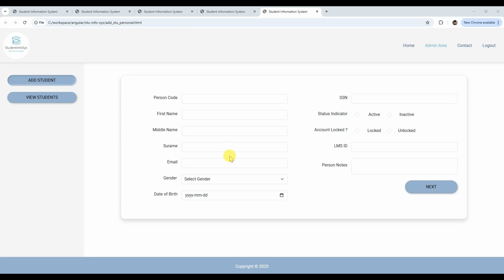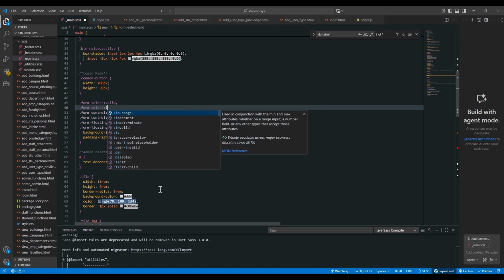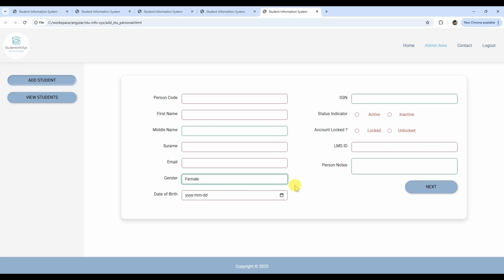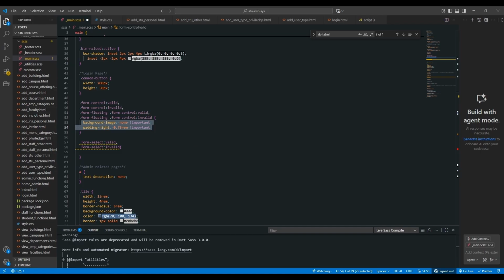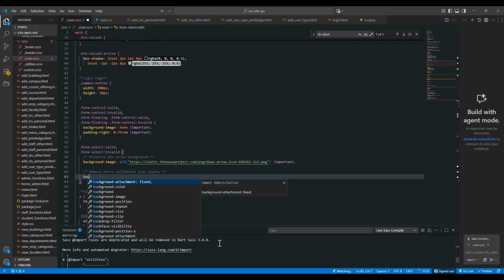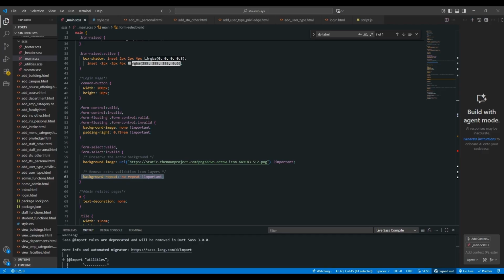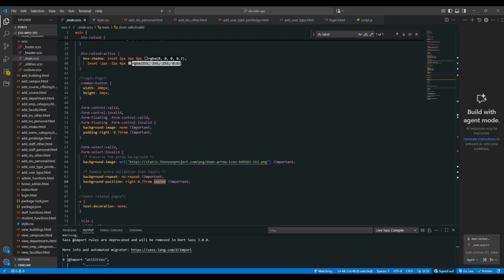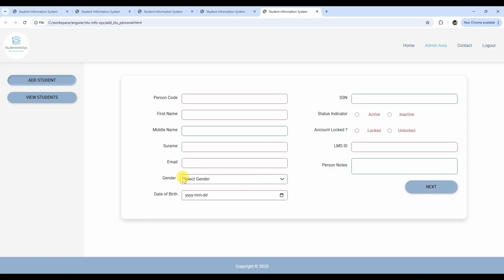Designing UI of a web application using Bootstrap - Demo 28